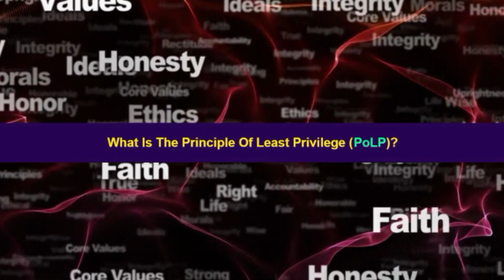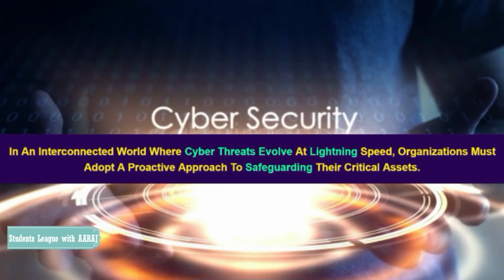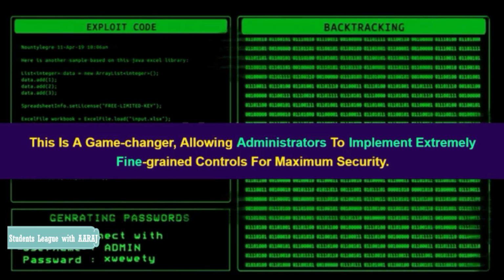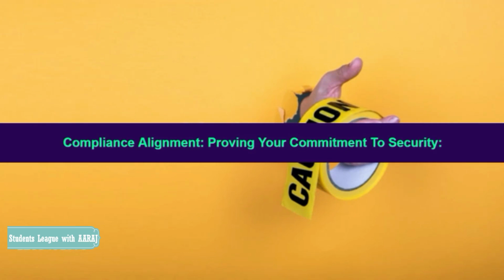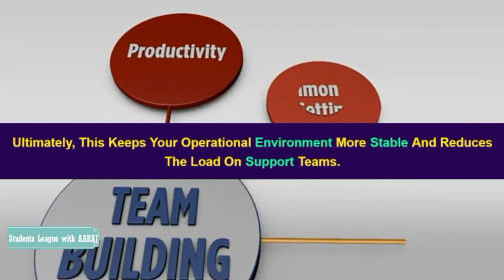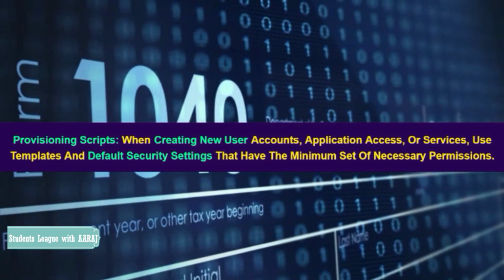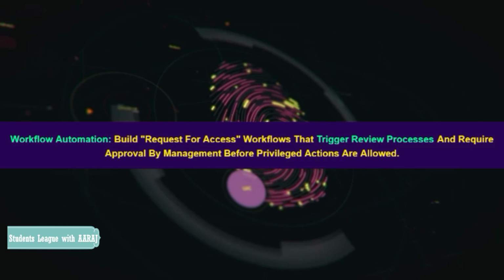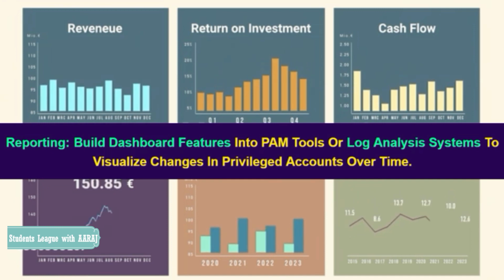What is the Principle Of Least Privilege (POLP)?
This short video explains what the principle of least privilege is and how it can help you minimize the insider threat.

The principle of least privilege is by no means new, but it remains one the most important concepts in IT security. Limiting the access rights of users to the bare minimum they need to do their jobs is highly effective in enhancing the security of today’s complex IT environments.

Remember Edward Snowden, who leaked sensitive data from the U.S. National Security Agency? Although many factors contributed to this incident, one thing is abundantly clear: He had far more privileges than he needed to do his job. Even though his highest-level task was creating database backups, he was given administrative access rights to critical data and systems. By abusing those excess privileges, Snowden was able to leak an estimated 1.7 million sensitive files. In response, the NSA announced the drastic action of revoking 90% of high-level permissions from system administrators in order to improve its least-privilege posture.

Adhering to the principle of least privilege brings solid benefits to your organization:

• Smaller attack surface — It’s harder for users to compromise what they don’t have access to.
• Better operational performance – Restricting privileges to the bare minimum reduces the chance of deliberate or accidental system changes that could lead to downtime.
• Improved compliance audits — Most regulatory standards require that users be given only the privileges required for their job responsibilities, so implementing least privilege is a critical step toward achieving compliance.